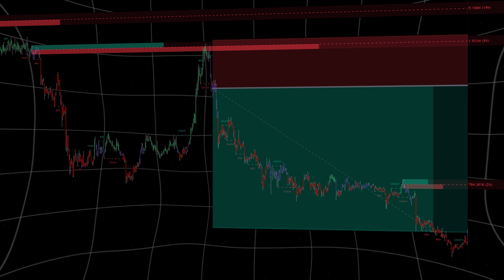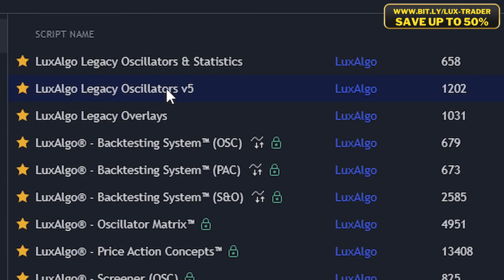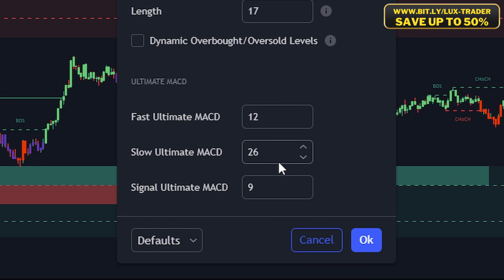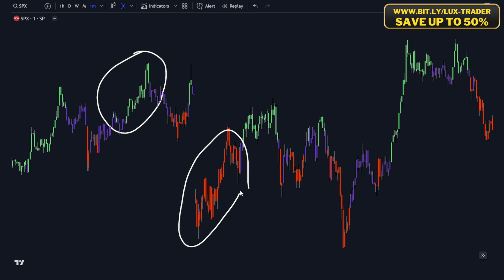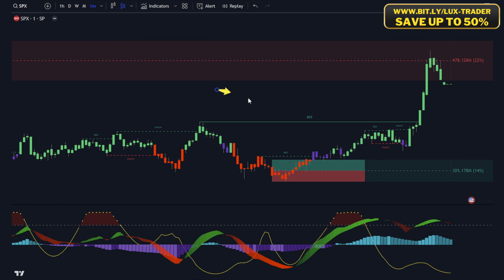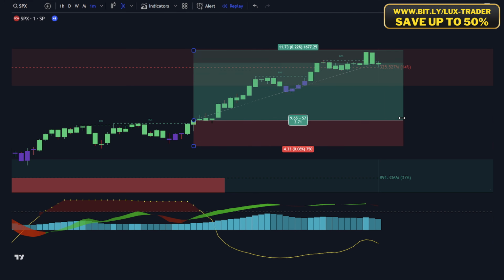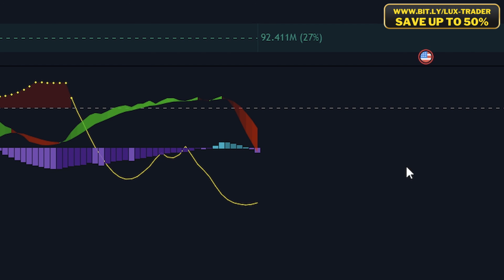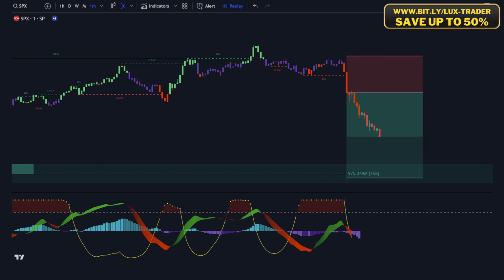I Tested a LuxAlgo ICT | Price Action | SMC Trading Strategy ( IT WORKS )